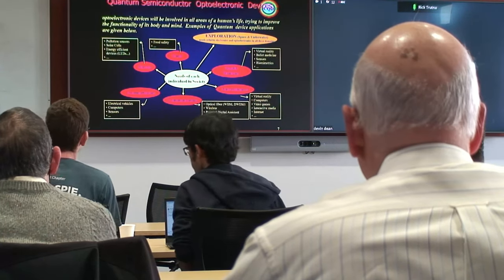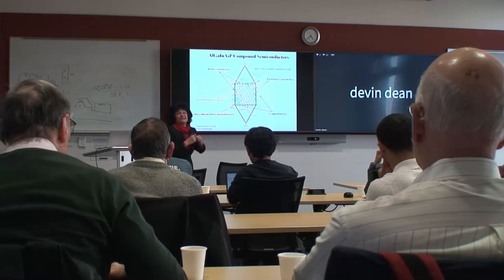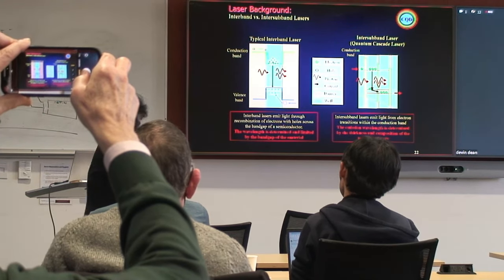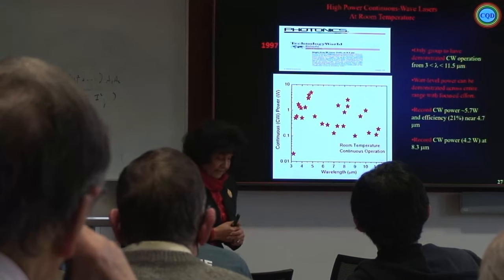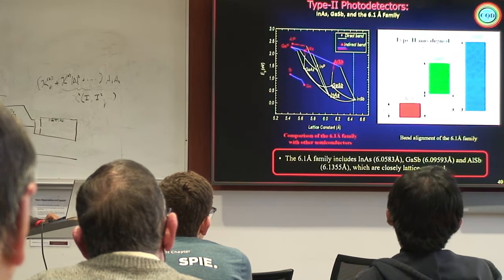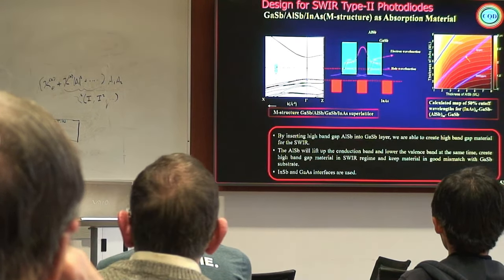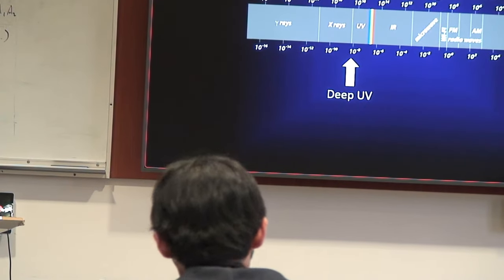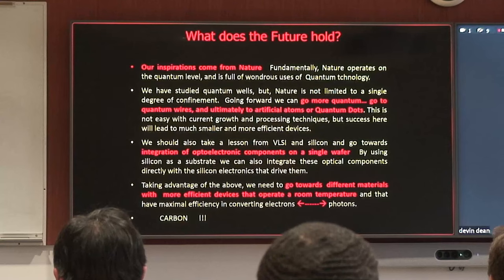Stanford Optics Seminar 2024 Razeghi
Stanford Optical Society optics seminar 2024 featuring Prof Manijeh Razeghi (videos starts a bit late).